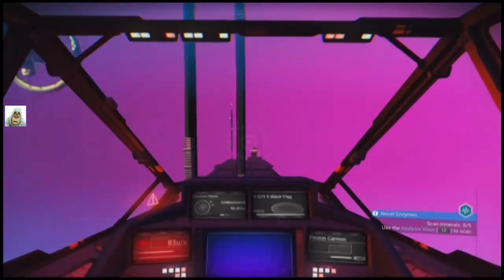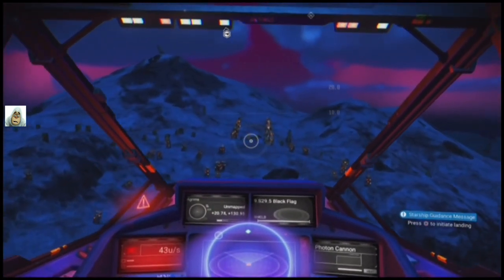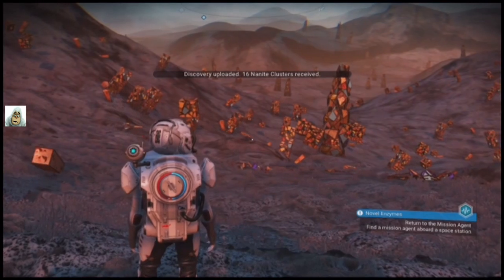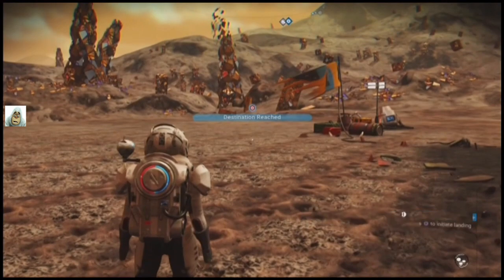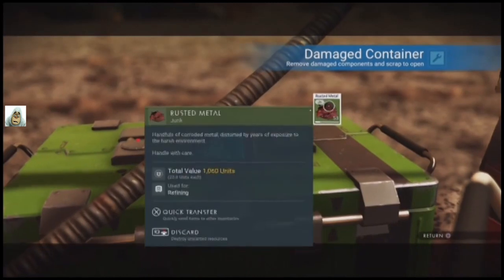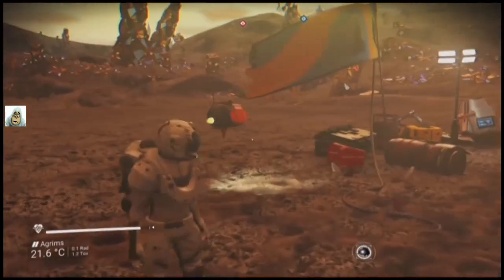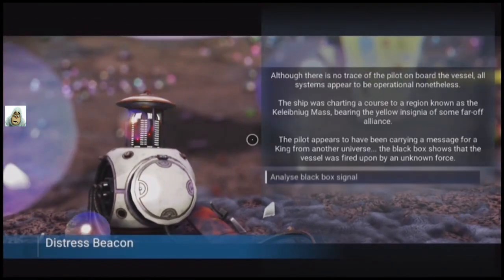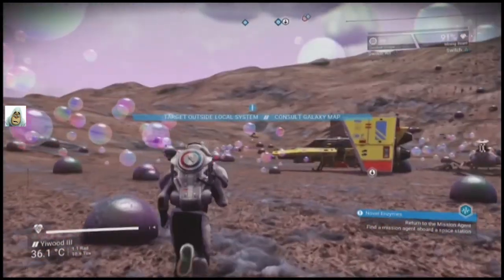Relic Move, Relic Disappear #31(Visions)(Jun 2019) No Man's Sky(PS4)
Foundation , Path Finder , Atlas Rises , Next , The Abyss , Visions , Make Money , Salvageable scrap , ancient bones , corrupt sentinels , Freighter , Frigate , obsolete technology , Red Systems , Green Systems , Running Rock , Fleet Control